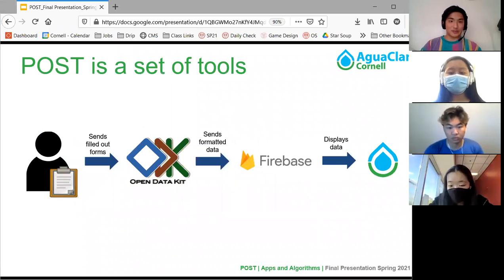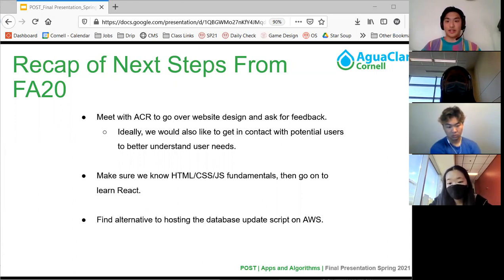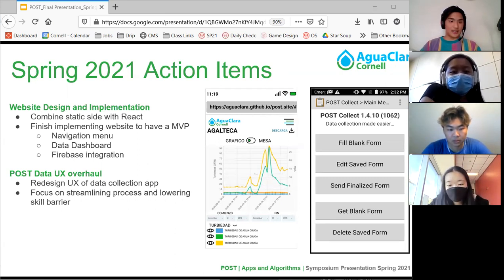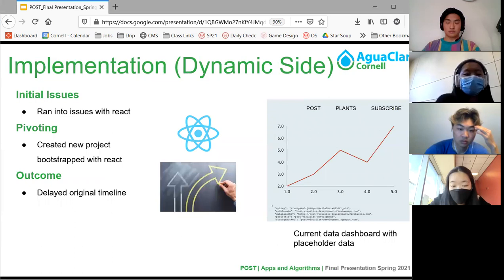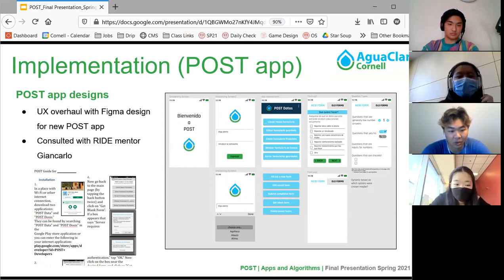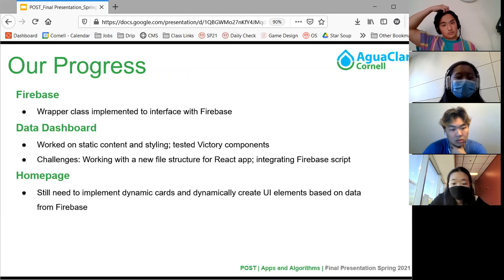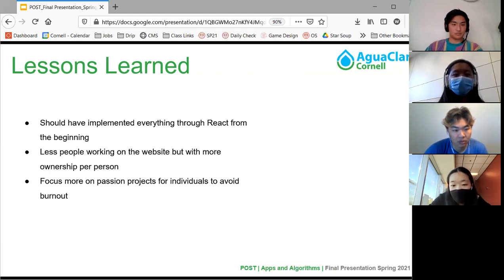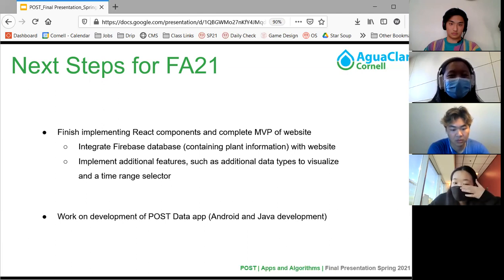SP21 Final Presentation - POST